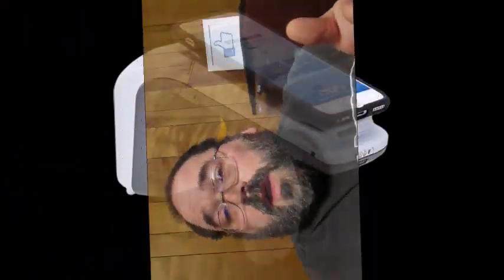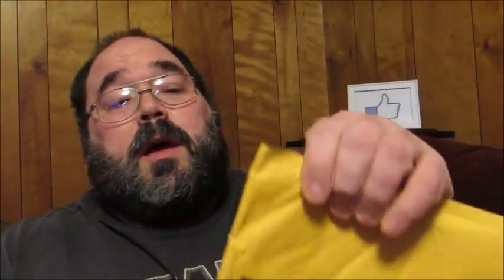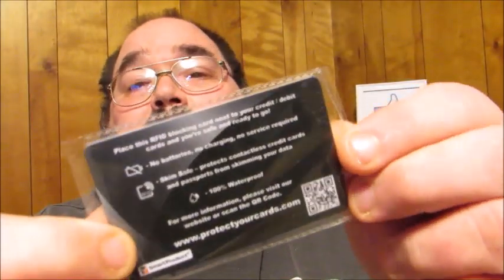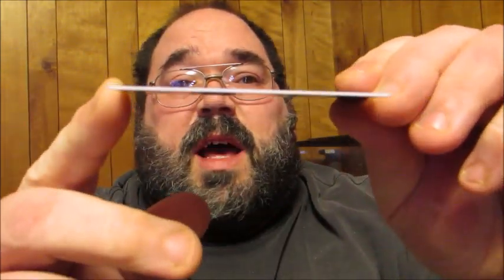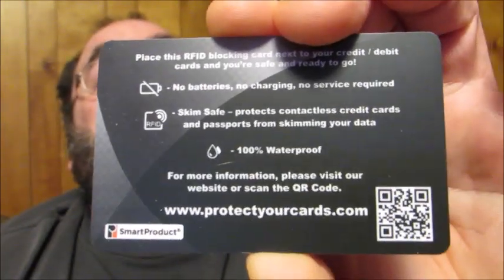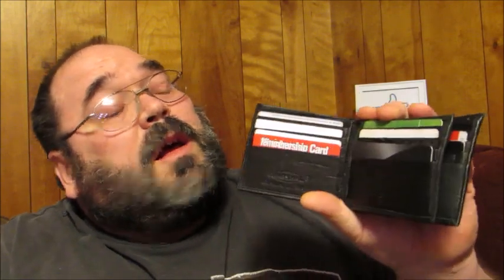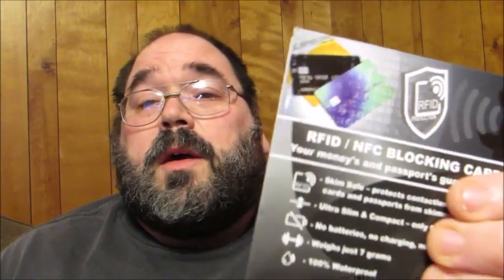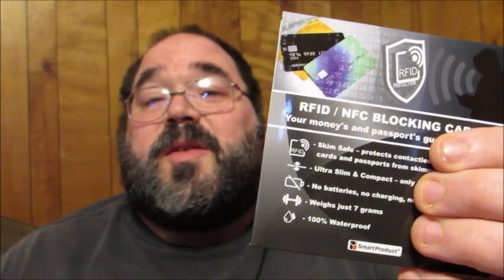RFID / NFC Signal Protection Cards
Today I am here to tell you about the RFID / NFC Signal Protection Cards, which you can find at the following links: